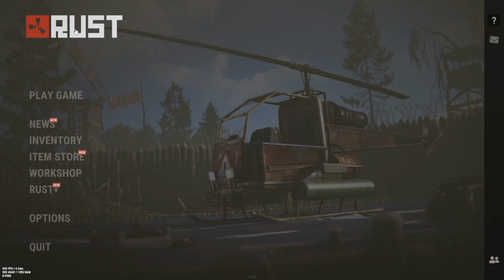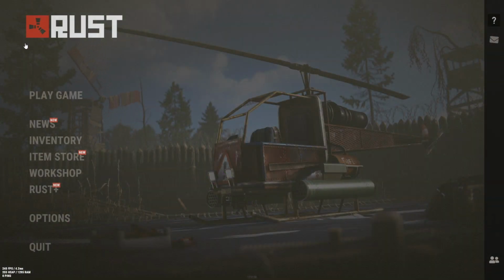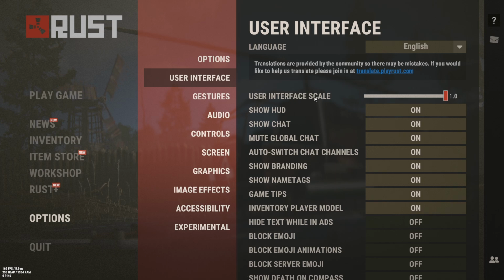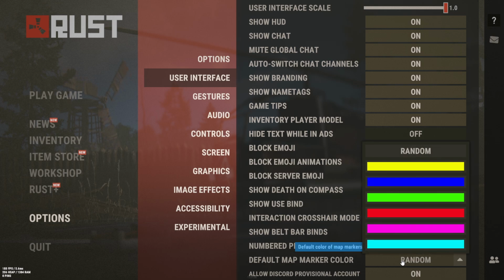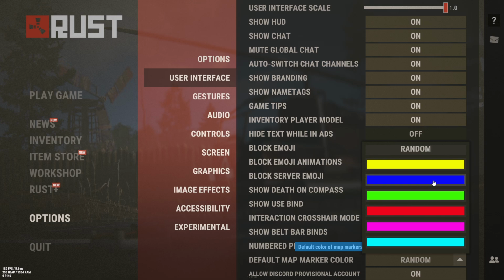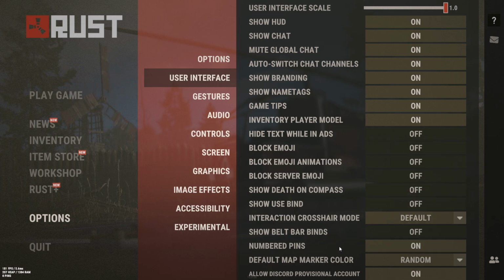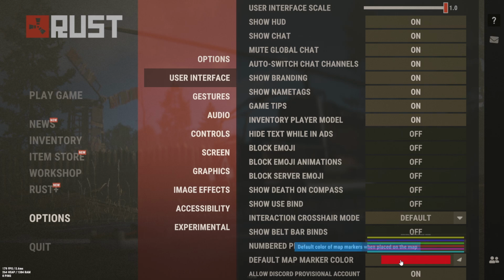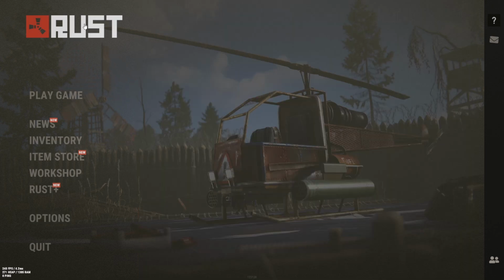Rust – How to Change Default Map Marker Color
If you want to customize your map experience in Rust, changing the default map marker color is a simple way to make your markers stand out and easier to spot. In this video, we show you step-by-step how to change the default map marker color in Rust using the in-game settings. You’ll learn exactly where to find the option in the user interface menu, how to select your preferred color, and how to make sure your changes are saved. Whether you’re new to Rust or just want to personalize your gameplay, this guide will help you quickly adjust your map marker color for better visibility and organization. Follow along to make your Rust map work better for you.

How to change default map marker color in Rust?
Where is the map marker color setting in Rust?
How to customize map marker appearance in Rust?

0:00 Introduction
0:08 Open Options Menu
0:12 Go to User Interface Section
0:21 Find Default Map Marker Color
0:26 Select Your Preferred Color
0:40 Save and Exit Settings
0:47 Summary and Outro